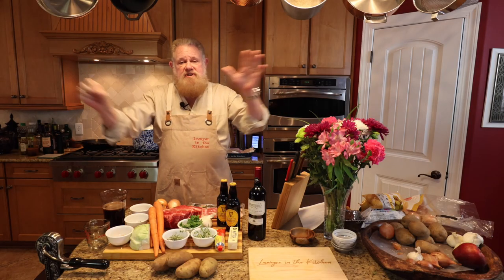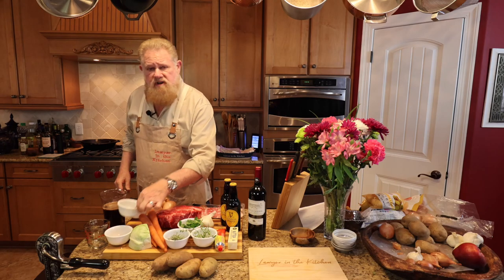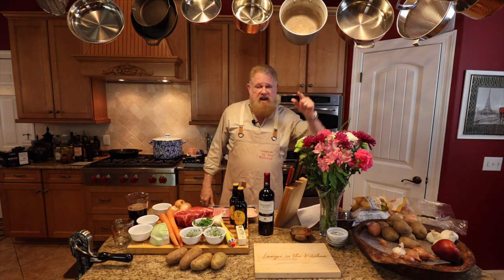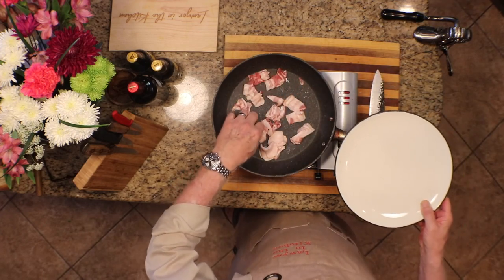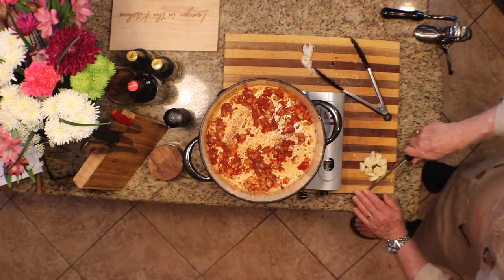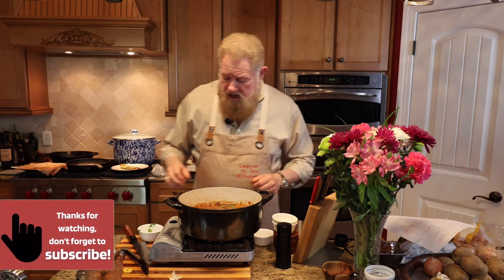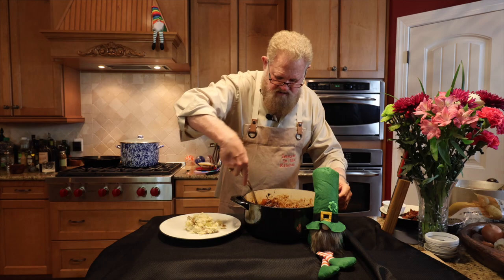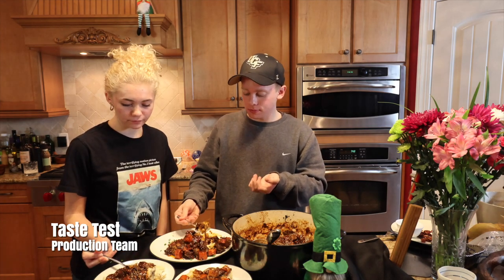Irish Stew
This crazy delicious dish has found its way through the pages of history and combines 2 things so many people love: meat and potatoes! This simple stew is the BEST way to throw vital nutrients, fats, and proteins in your body and will be your favorite meal that you will have all week. Enjoy!

For recipes and more visit thelawyerinthekitchen.com

Need an experienced attorney in the Tallahassee, Florida area? Visit brookstriallawyers.com for more information!